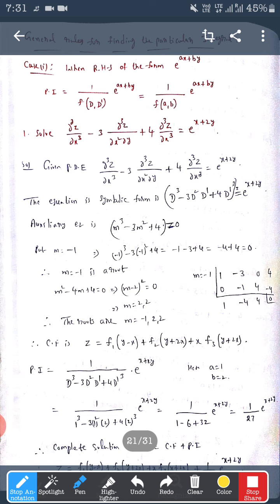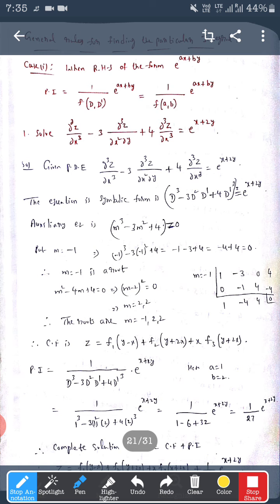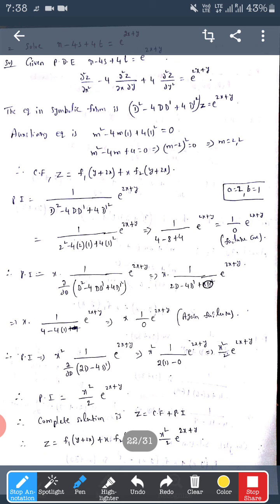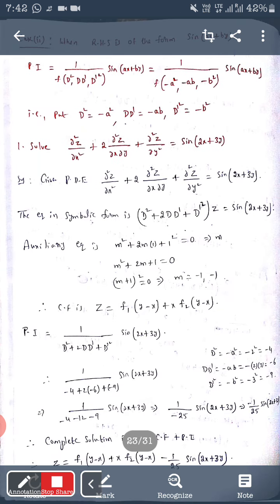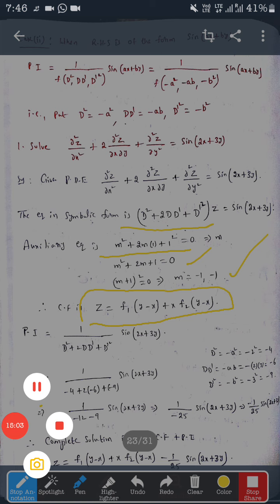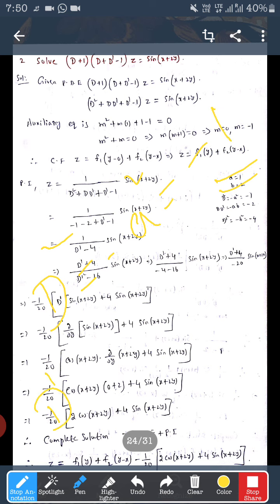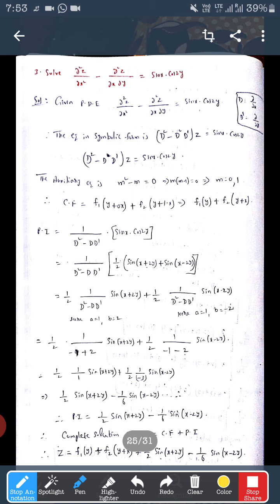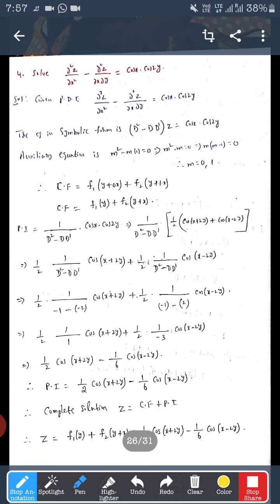I B.Tech.,II Sem,PDE part 3